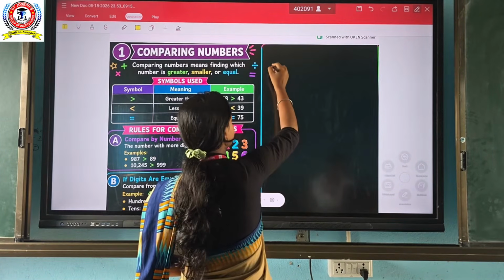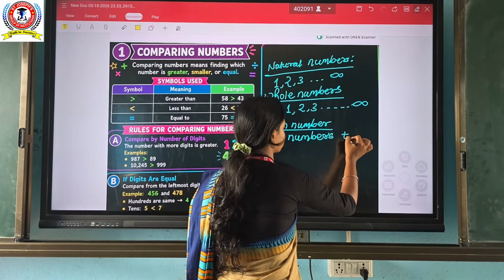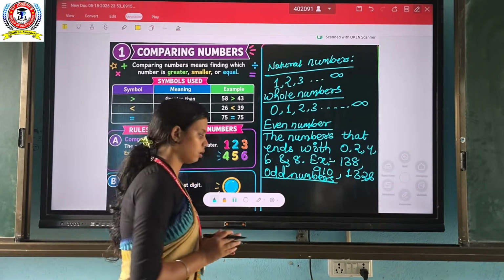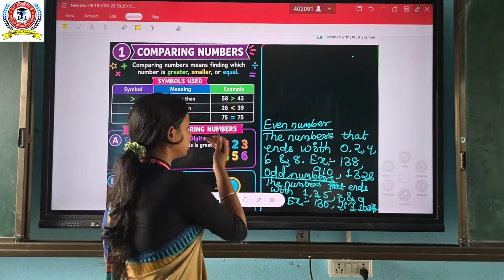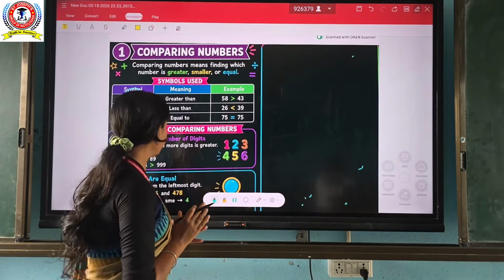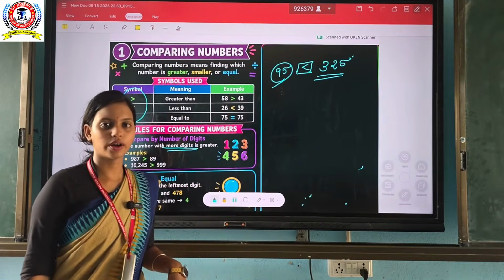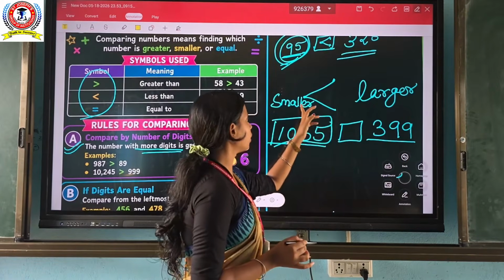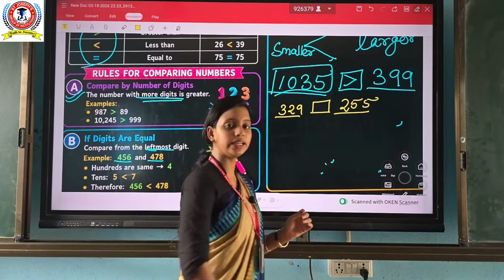INTRODUCTION TO NUMBERS (L-2) BY PRAGNYA MISS